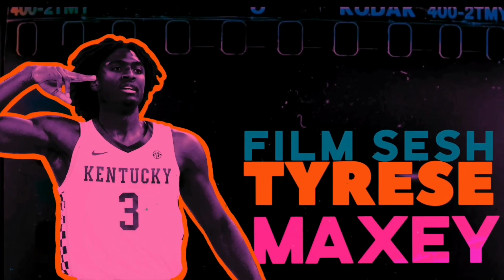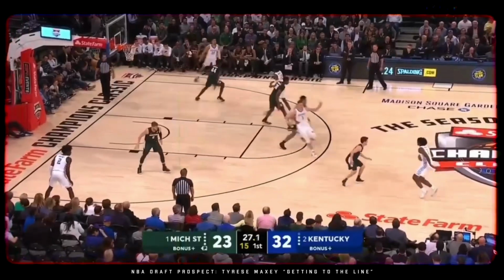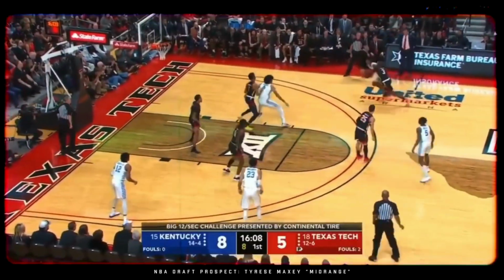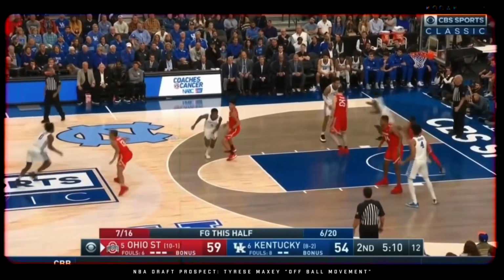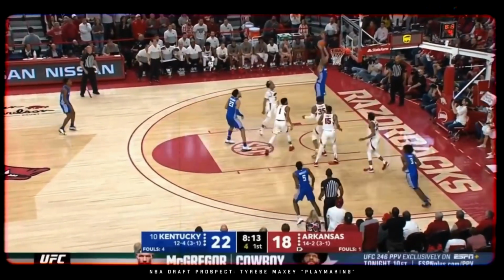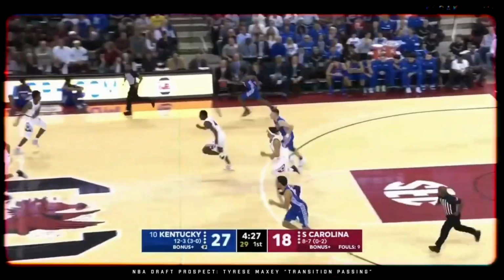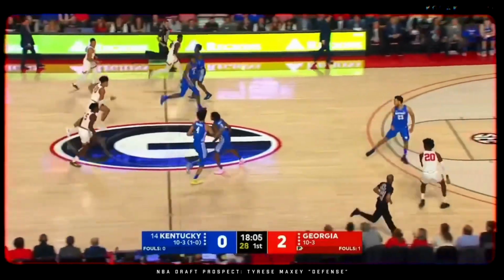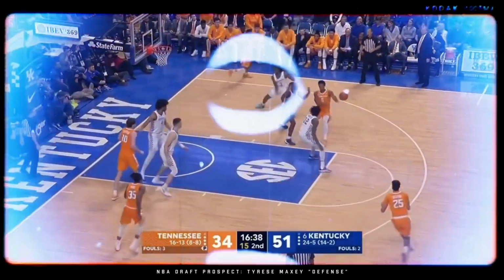Tyrese Maxey - 2020 NBA Draft Scouting Video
Tyrese Maxey’s 2020 NBA Draft Scouting Video by Corey Tulaba of the Hardwood Herald

In this episode of “Film Sesh” we deep dive into Maxey’s strengths and weaknesses and how he’ll be able to make an impact in the NBA.